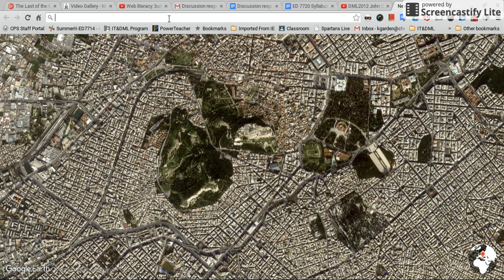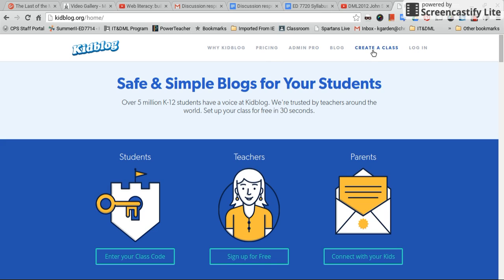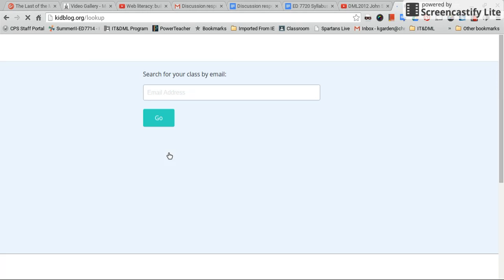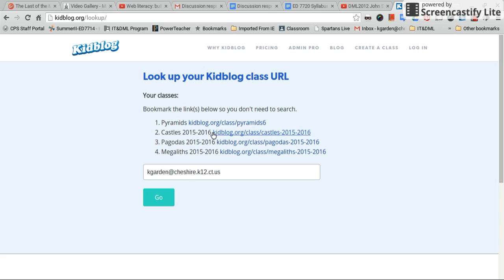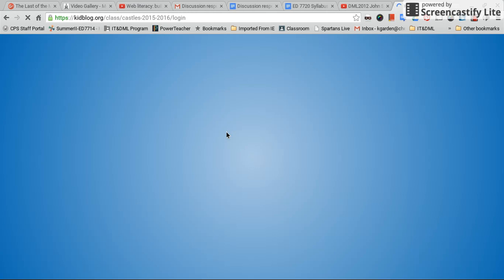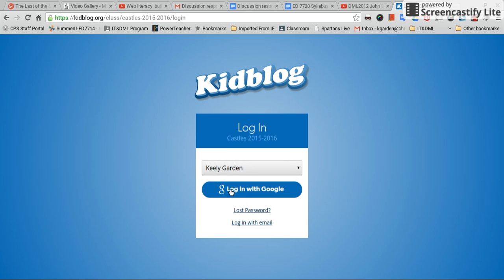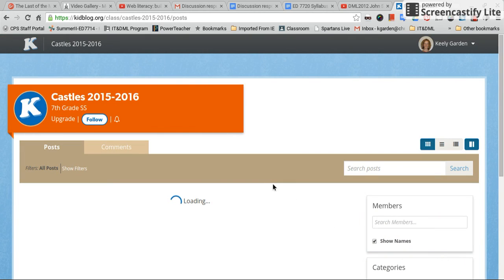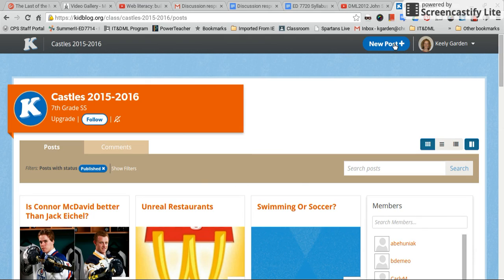Kidblog Tutorial for Parents.webm